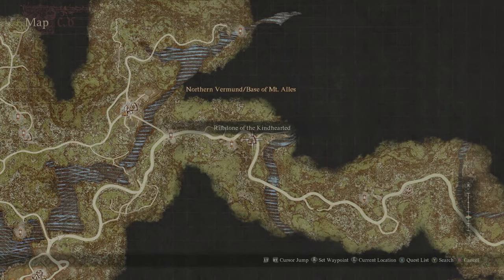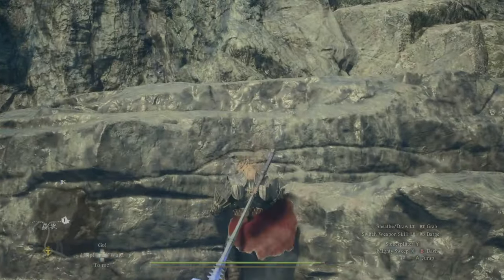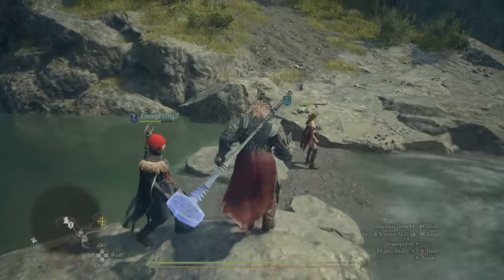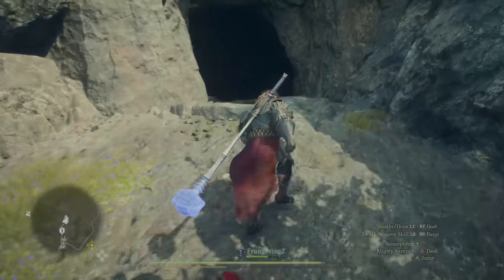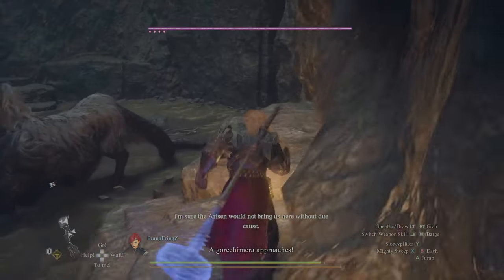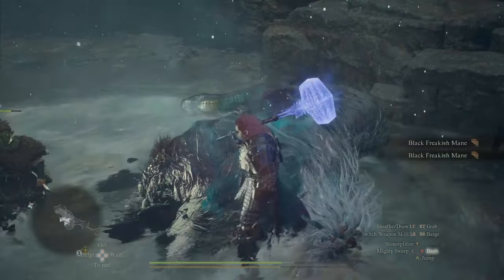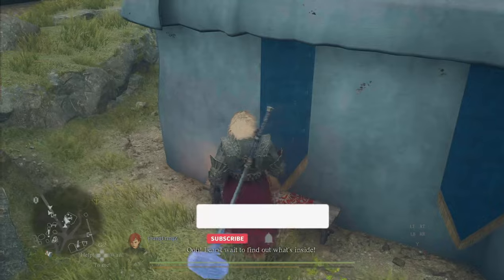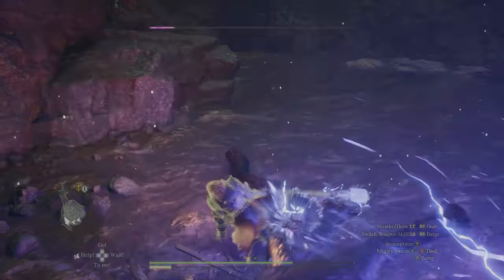Dragons Dogma 2 How To Get Freakish Black Mane - Best Location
in this video for dragons dogma 2 I go over the best location to get freakish black mane.
If you want to know how to get the freakish black mane upgrade material this is the best location I have found in Order to farm it fast and easy.